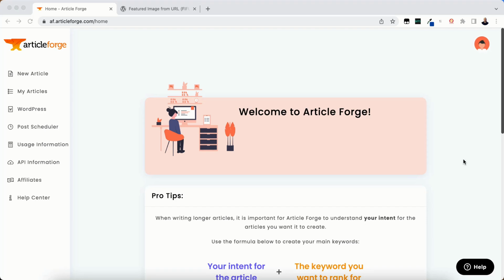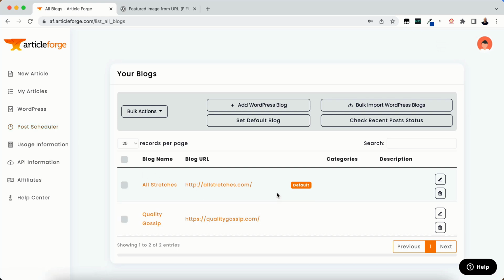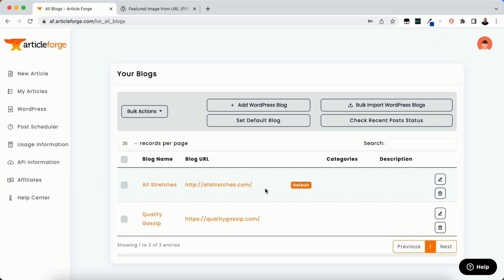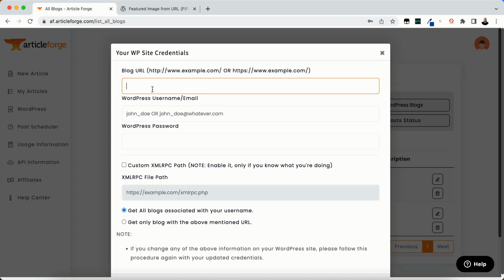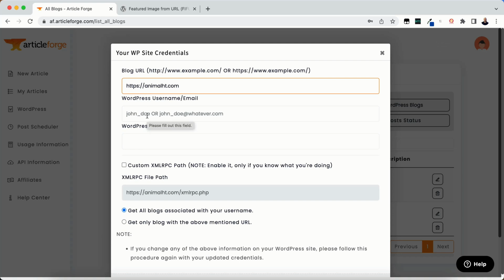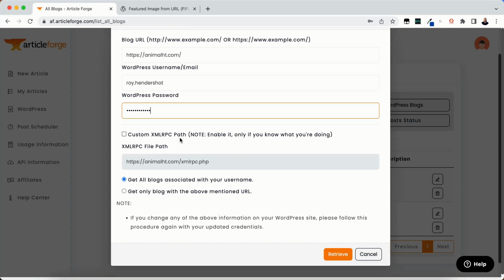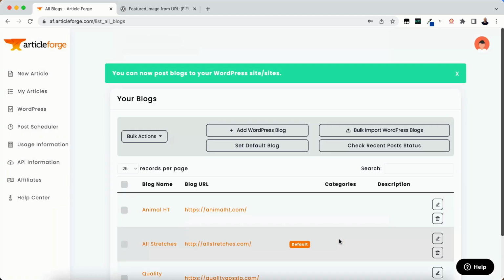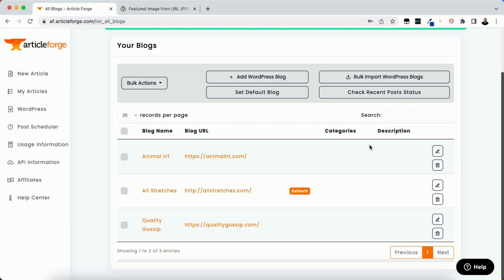Article Forge: How To Add A WordPress Website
How To Add A WordPress Website To Article Forge 3.0

In this video I will show you how to connect your WordPress website to Article Forge. I will also show you how to do autoblogging to your WordPress websites with Article Forge in an upcoming video. Be sure to contact Article Forge support if you get an Article Forge error while connecting your WordPress website.

Article Forge 3.0 is an amazing AI content creation tool. With the power of Article Forge, you can literally have new articles posted to your WordPress websites every day on autopilot. Just check your site every few days to make sure everything is working ok.

If you found this Article Forge 3.0 tutorial helpful to you, please like this video below and subscribe to The Lap Life to be notified when I upload more Article Forge videos.